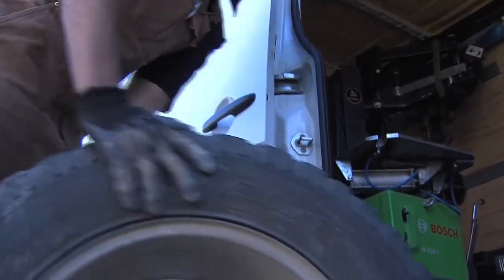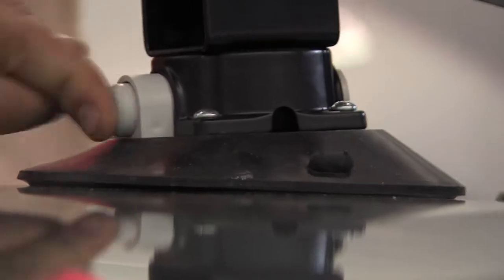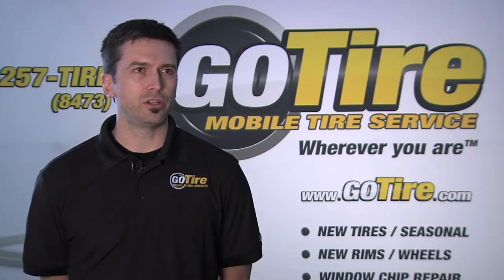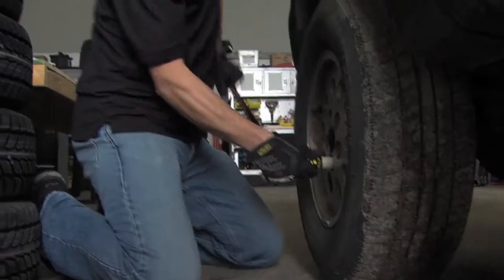GoTire Kelowna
Derek Kuntz from Go Tire Kelowna has been a business owner offering auto glass for years. Now he offers mobile tire, autoglass and detailing.